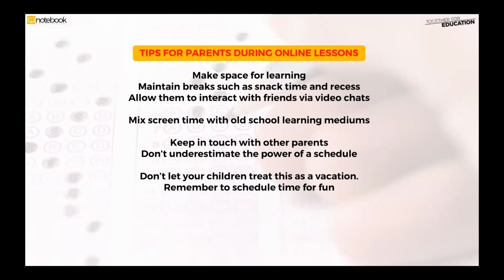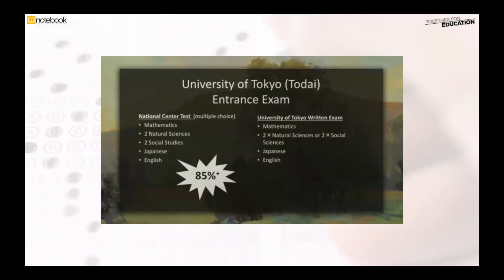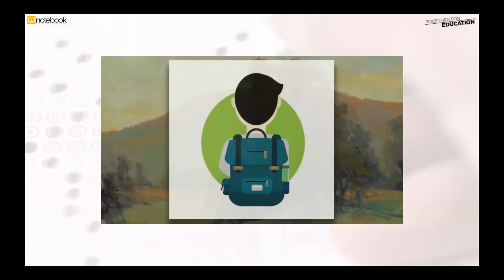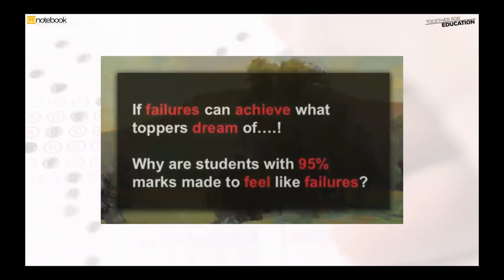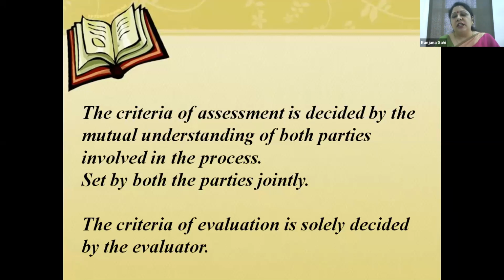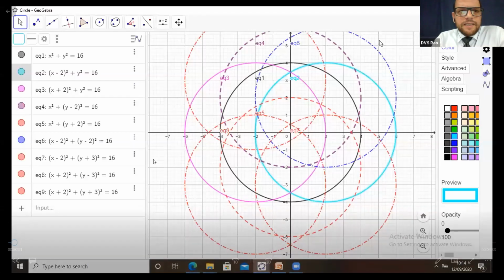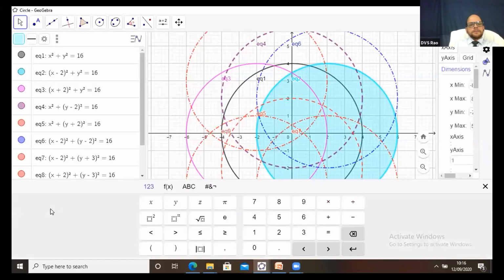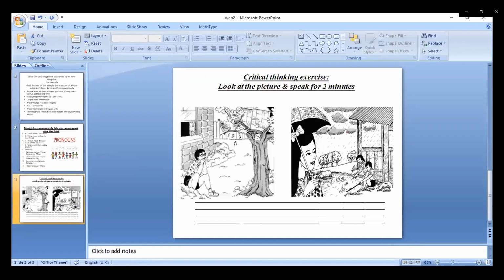Notebook | Together for Education Webinars | Ep 37 | Examining Exams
Dr. Mrs. Minakhi Das - Ex-Controller of Exams, Odisha Board of Secondary Examinations
Ms. Ranjana Shahi - Founder Principal, DPS Haldwani
Mr. DVS Rao - Founder Principal, Jagran Public School, Varanasi

With opening remarks from:
Philip Burrett, Ex-Deputy Headmaster, The Doon School, and
Achin Bhattacharyya, Founder and CEO, Notebook